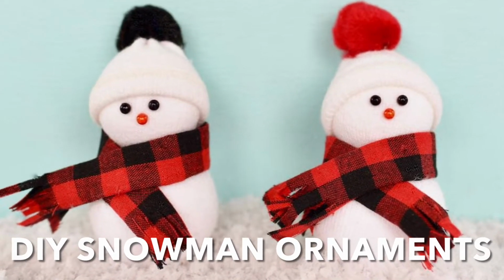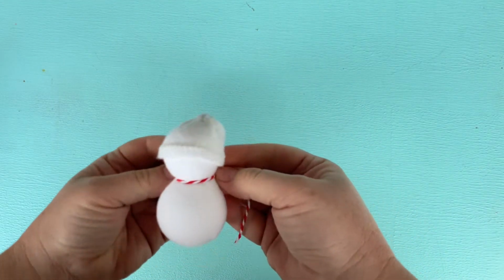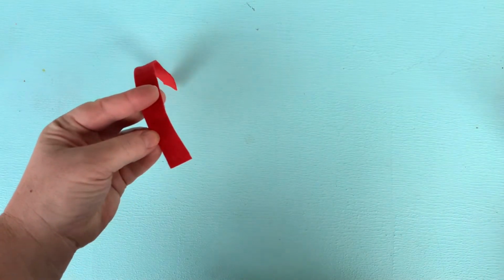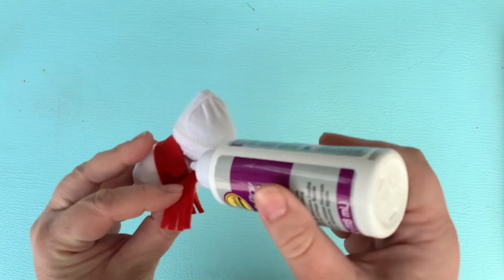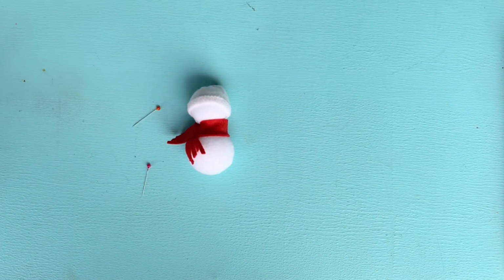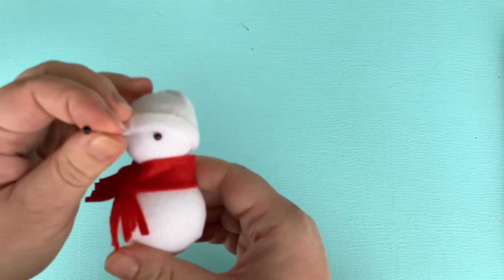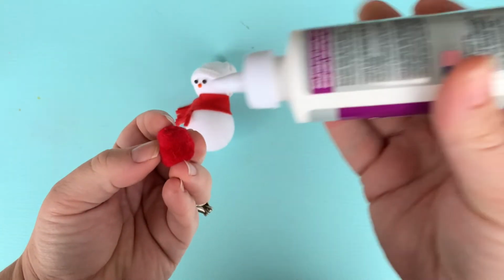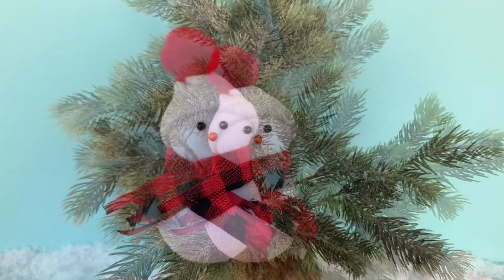DIY Snowman Ornaments | EASY to Make in Just 5 Minutes!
Make adorable DIY snowman ornaments in under 5 minutes with this quick and easy snowman craft tutorial! You won’t believe how simple and inexpensive these snowman ornaments are to make from a baby sock. This Christmas craft is easy enough for both kids & adults to make!

Whip up a whole batch of snowman ornaments for your tree or to give as an adorable homemade Christmas gift for parents, grandparents, friends, teachers, and neighbors.

💕  SNOWMAN SUPPLY LINKS:

👉🏻 White baby girl socks
👉🏻 Foam balls (set with both sizes I used)
👉🏻 Straight pins with colored heads

🎄💕 Want more Christmas Crafts? You'll LOVE our other Christmas tutorials!